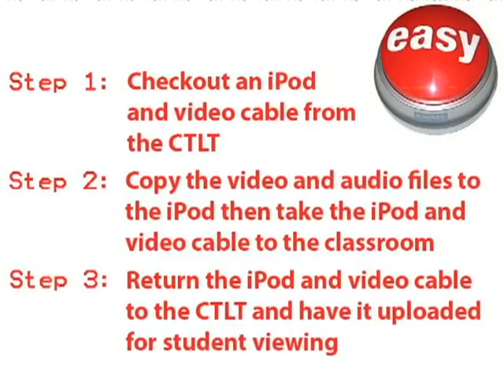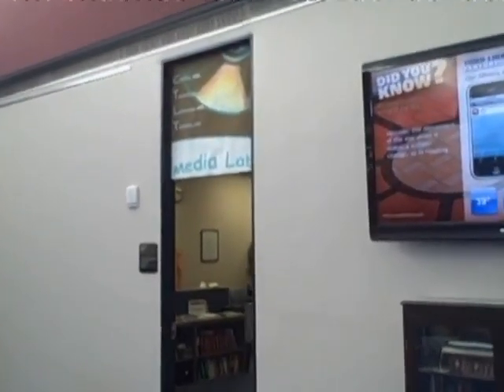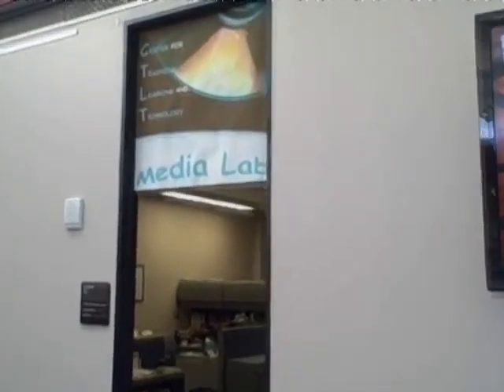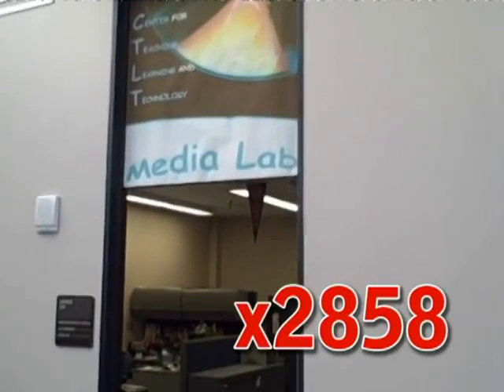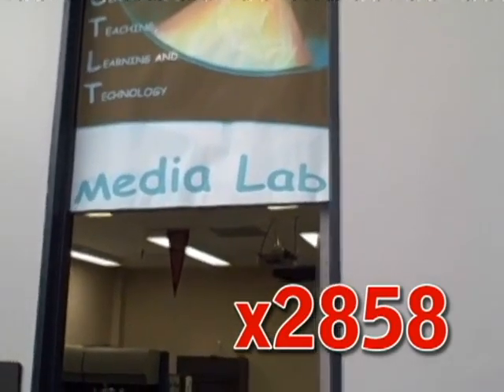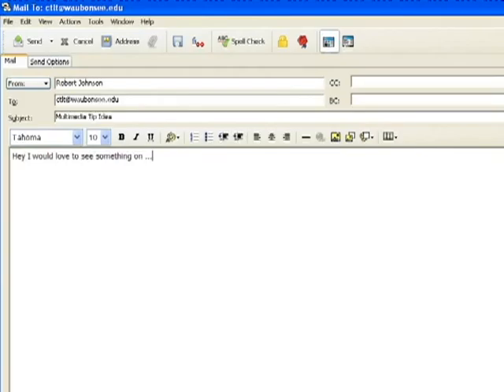iPod as a Presentation Tool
Provides guidance on the use of an iPod with video cable as a presentation tool within your classroom environment eliminating some issues due to online connections and bandwidth availability.